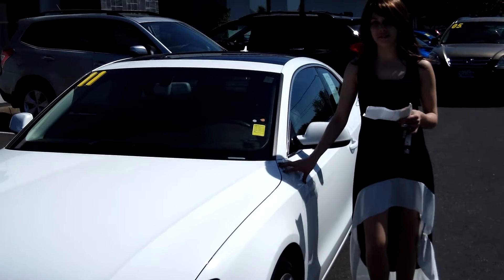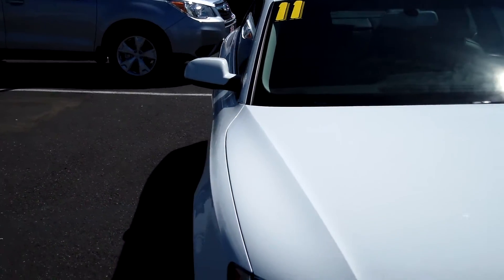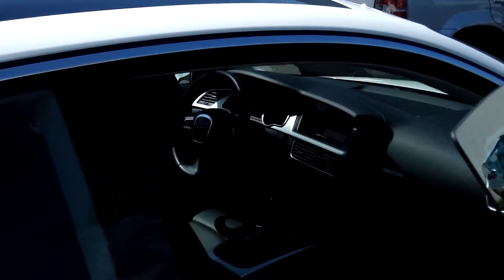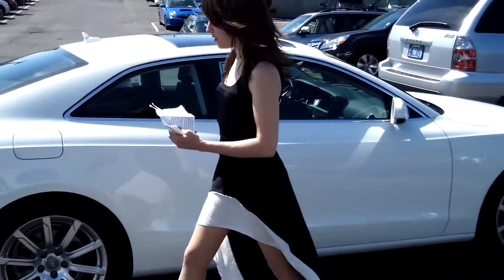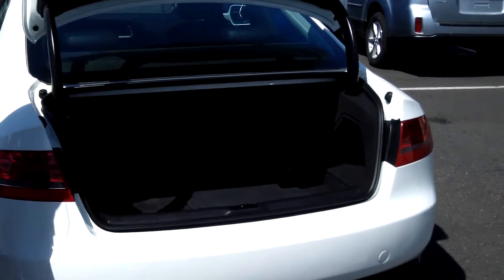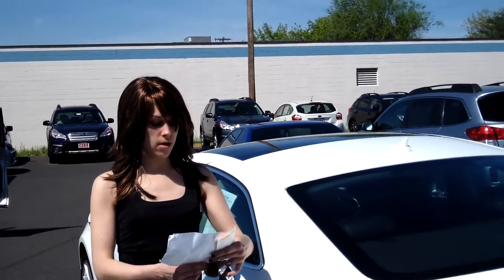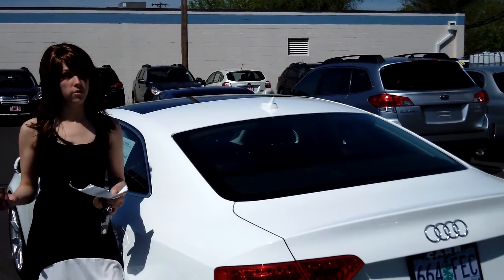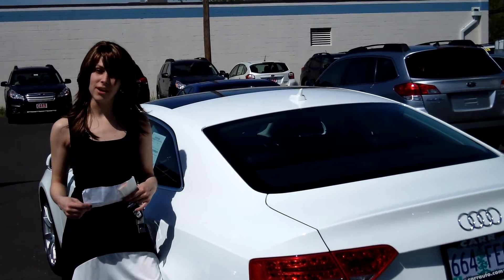2011 AUDI A-5 STK# SCP3110A